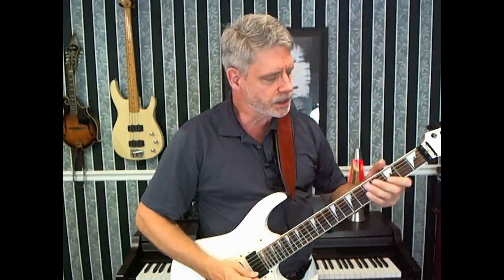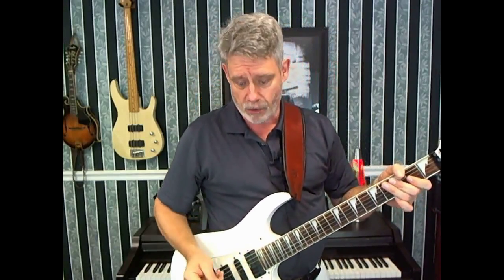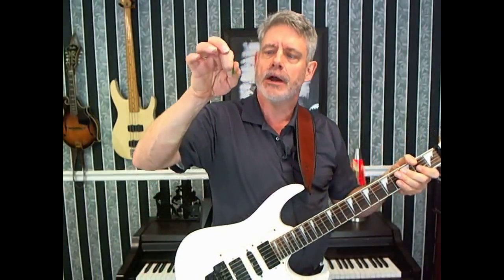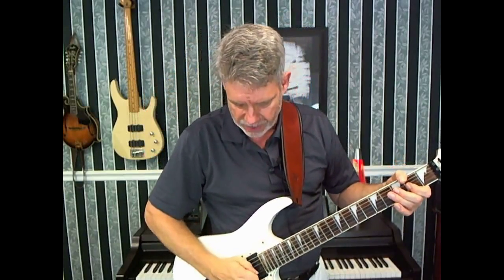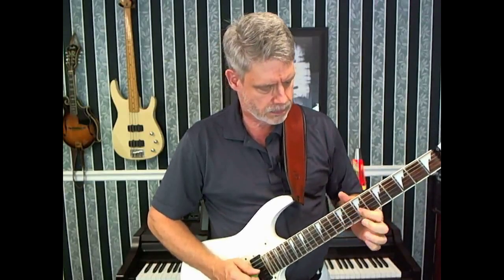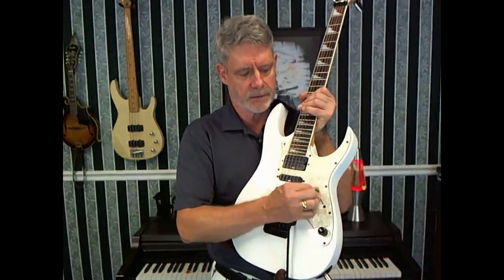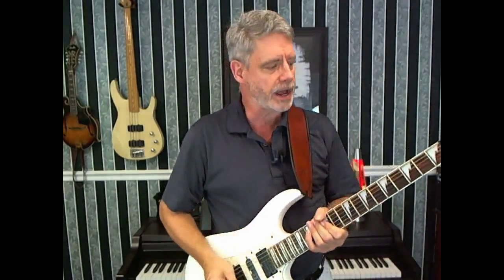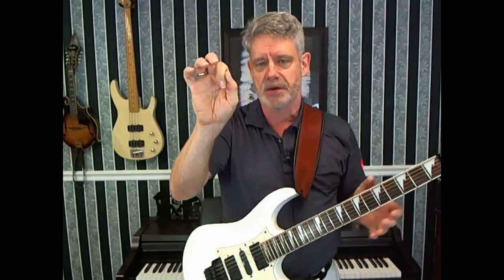Guitar Harmonics Pick Harmonics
a lesson on playing pick harmonics on the guitar